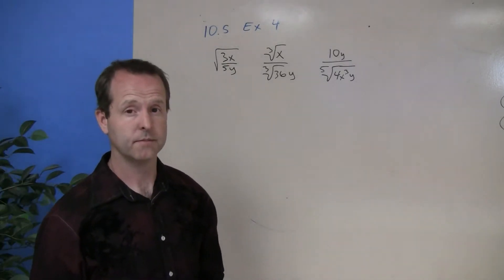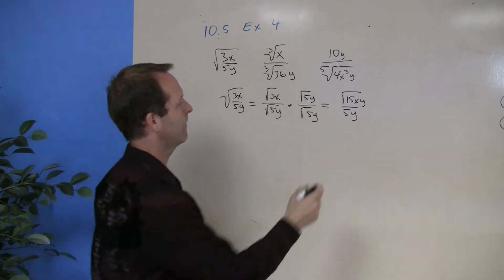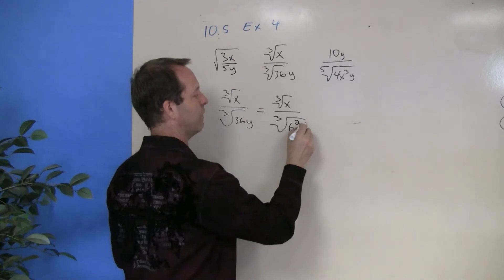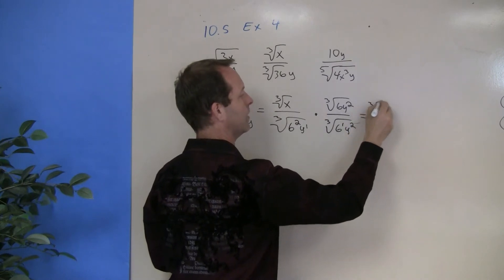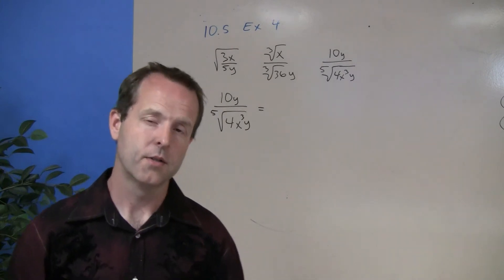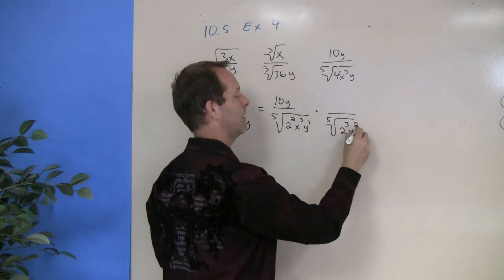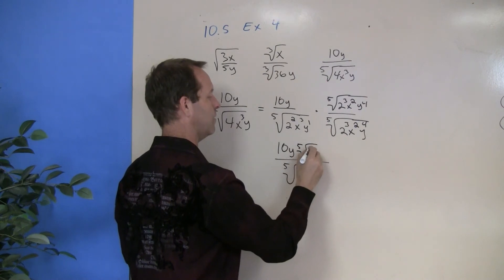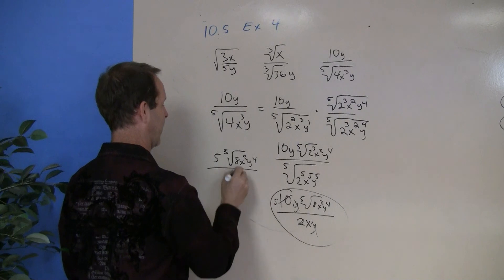Rationalizing Denominators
10.5.4 B Intro to Algebra
Multiplying with More Than One Term and Rationalizing Denominators